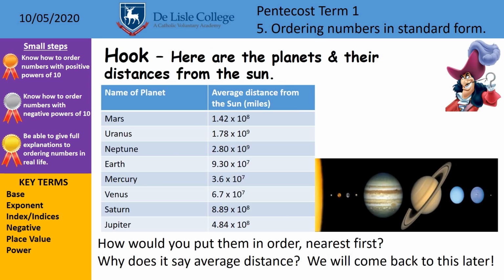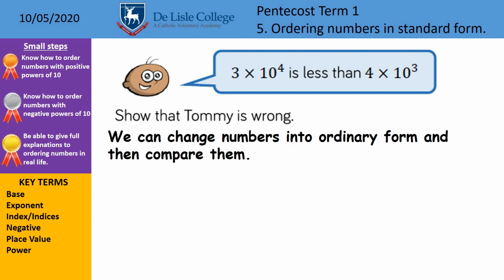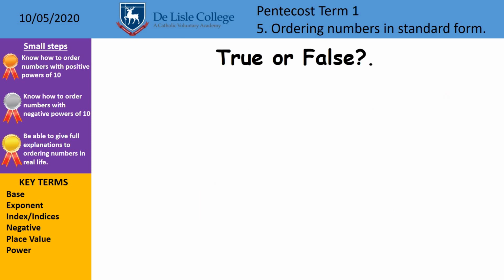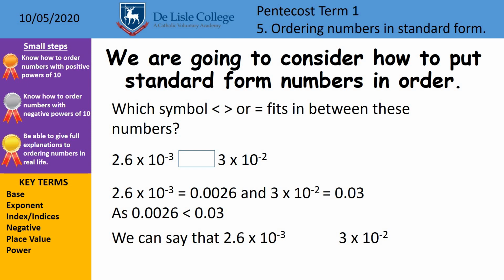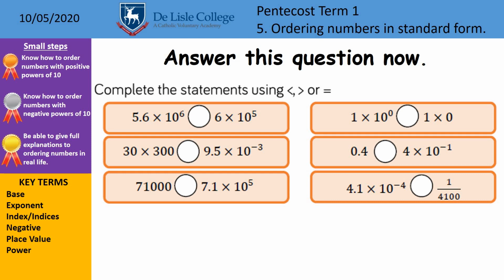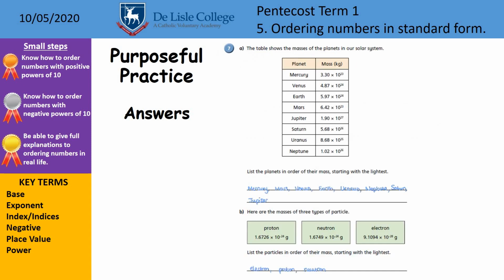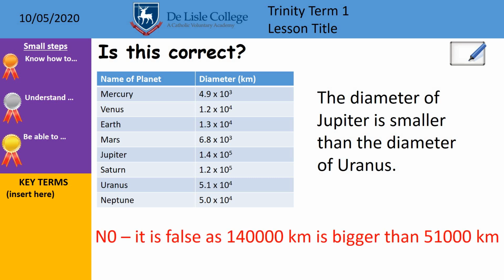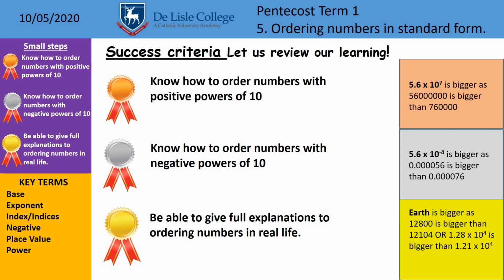Topic 5 - Compare and Order Numbers in Standard Form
Year 8
Lent 2 - Standard Form